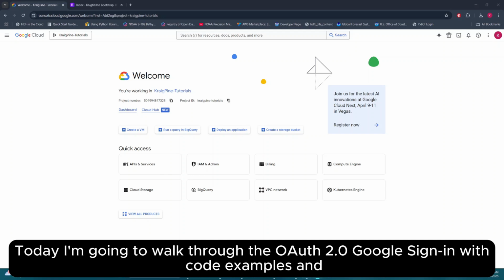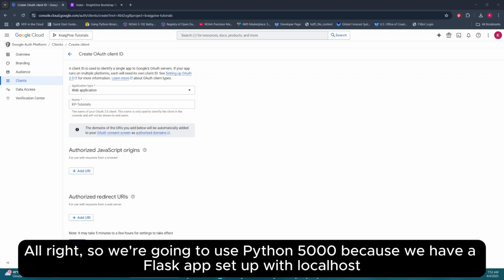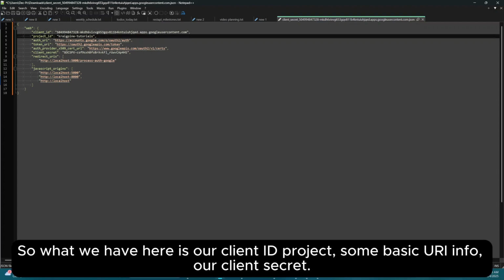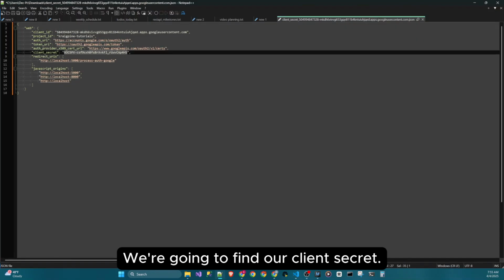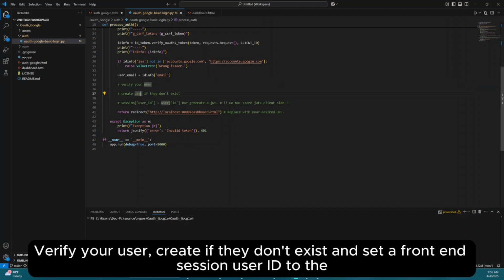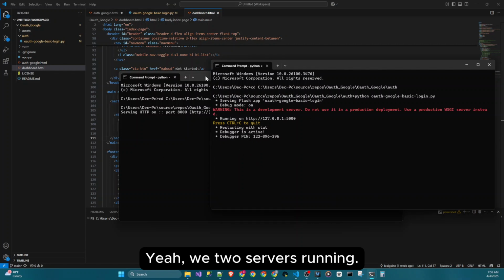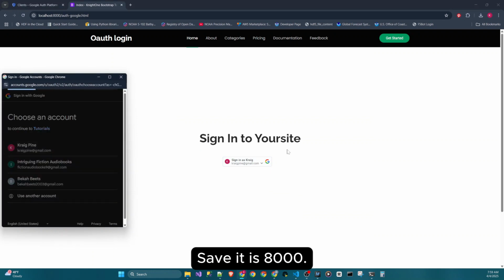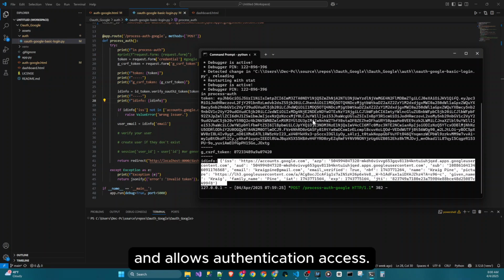OAuth 2.0 Google code walkthrough with code examples (Python), localhost testing, and OpenIdConnect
Oauth 2.0 code walkthrough and implementation for Google oauth button. Easy html GIS divs plus 1 python command to authenticate with OAuth and OpenIdConnect.

Timestamps:
0:00 Start
0:34 Google Console - create Client
2:22 GIS divs
3:26 Python authentication
4:51 Localhost testing with 2 local servers
7:32 Id_token json